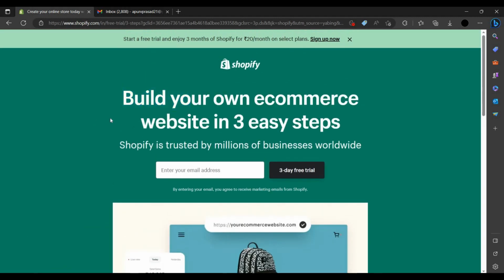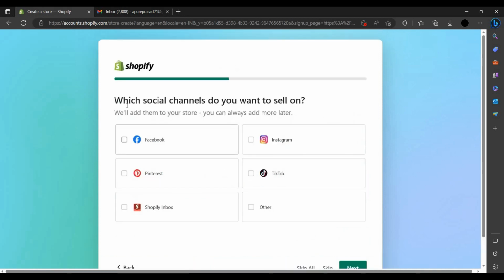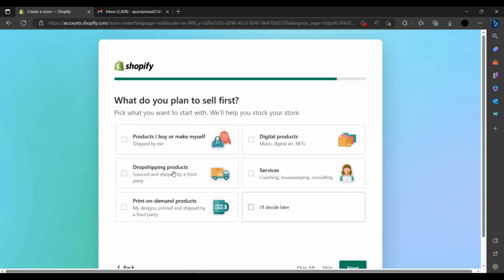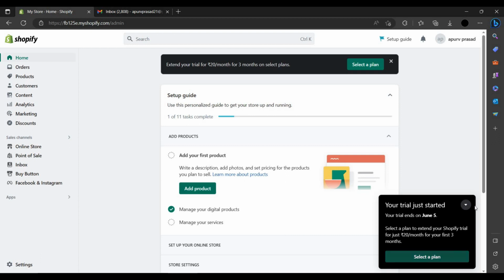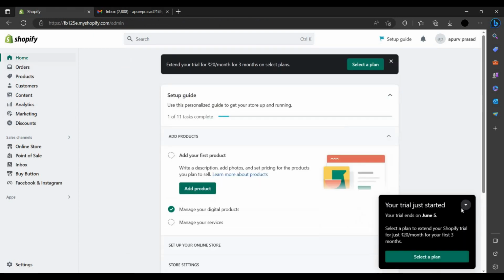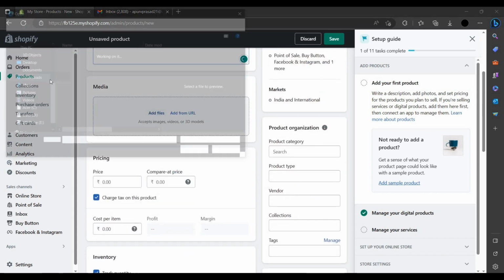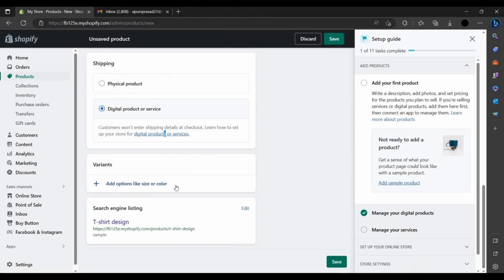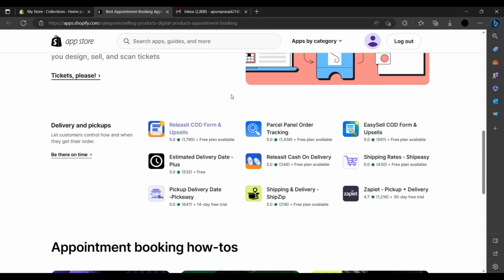What is Shopify and How Does it Work 2023 Tutorial For Beginners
In this tutorial video, we will be diving into the world of Shopify and providing a comprehensive guide for beginners on how this powerful e-commerce platform works.

Shopify has revolutionized the way businesses operate online, allowing entrepreneurs to easily set up and manage their own online stores without any coding or technical expertise. Whether you're a small business owner looking to expand your reach or an aspiring entrepreneur wanting to start your own online business, Shopify is the perfect solution.

In this video, we will cover the basics of Shopify, including how to set up your store, add products, customize your storefront, and manage orders and payments. We will walk you through the step-by-step process, ensuring that you have a solid understanding of how to navigate the platform and make the most out of its features.

Additionally, we will discuss the various Shopify plans and pricing options, helping you choose the right one for your business needs. We will also explore the extensive range of themes and apps available on Shopify, allowing you to create a unique and tailored online store that reflects your brand identity.

Whether you're a complete beginner or have some prior knowledge of Shopify, this tutorial will provide valuable insights and tips to help you succeed in the world of e-commerce. So, grab a pen and paper, sit back, and get ready to learn all about Shopify and how it can work for you in 2023.